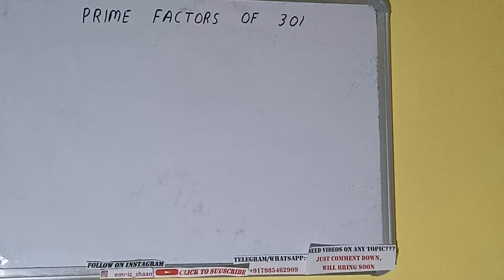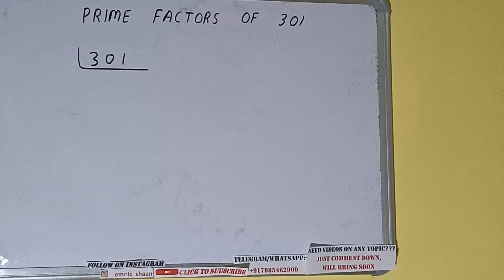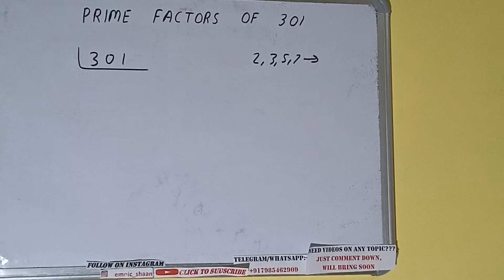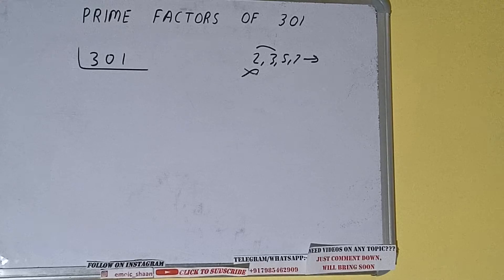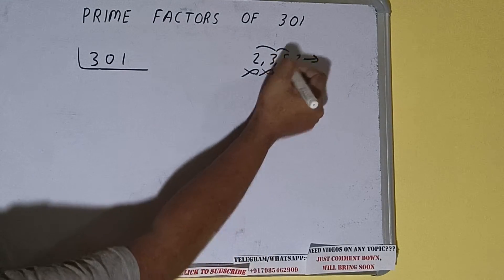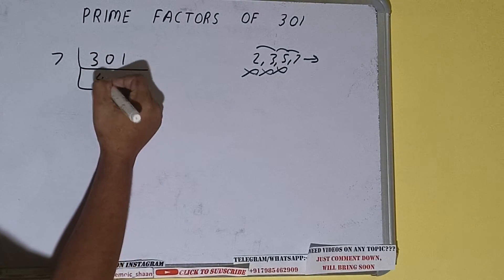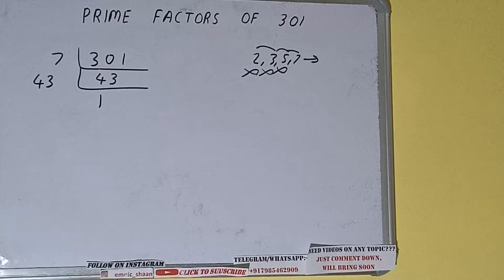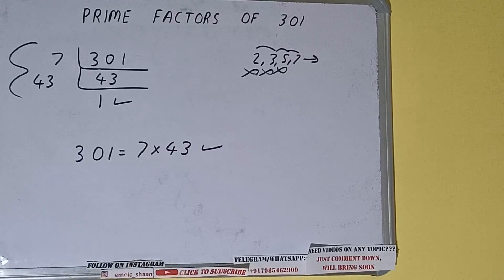PRIME FACTORS OF 301